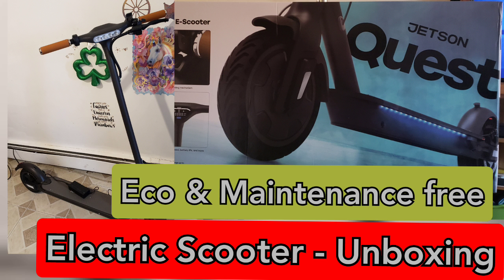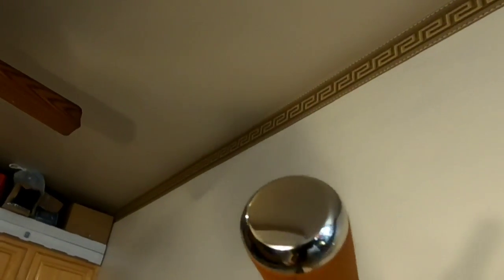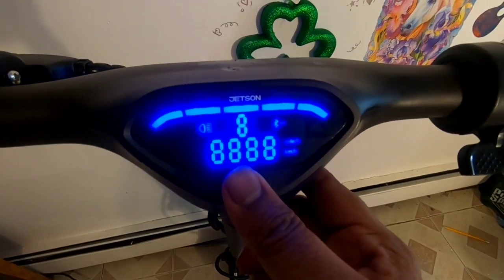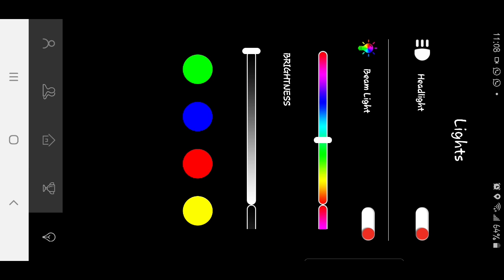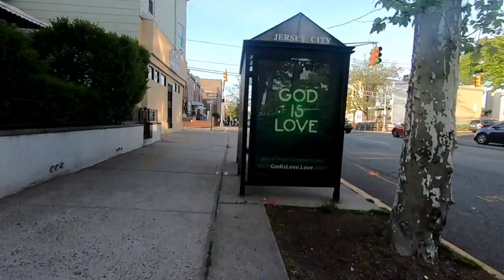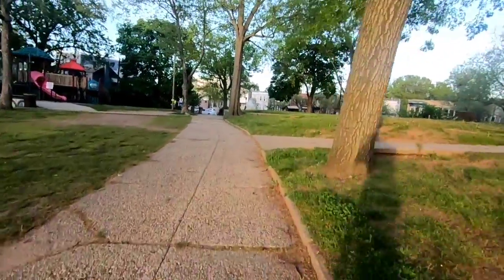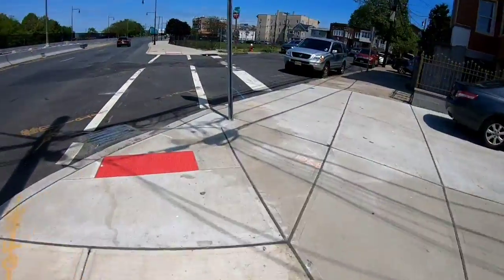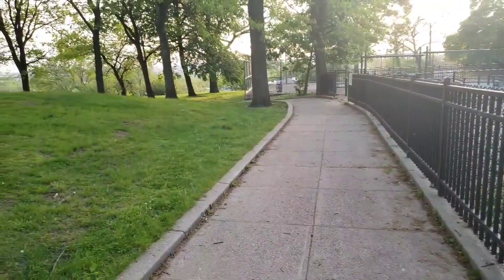Jetson Quest | Electric Scooter | Unboxing & Review - Broski Minutes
electric scooter
jetson scooter
power scooter

This video explains that unboxing and review of electric scooter from Jetson. Model name is Quest.

We are new youtube channel publishing five segments of videos for the viewers.

1, Walk with Sam - Vlogging content
2, Kids Carnival - Kids Toys review, Vlogging etc..
3, Art of Cooking - Cooking Recipes, Food reviews etc..
4, Broski Minutes - Interesting Videos, How do they do videos, Interviews, Fun, Entertainment clips...
5, OMG Pets - All about pets, Pet care, Interview with Pet owners, Training, etc...